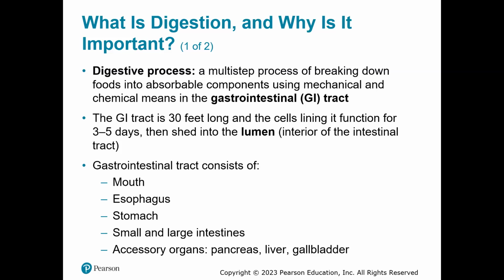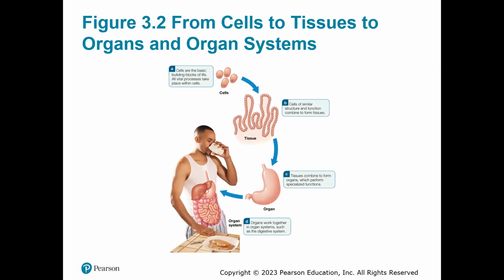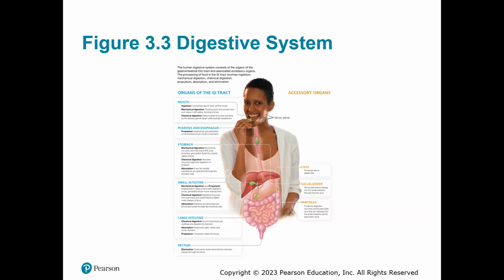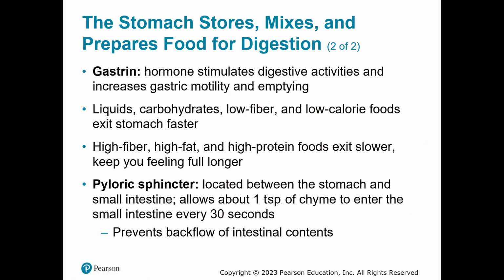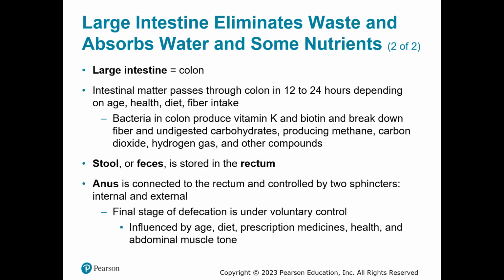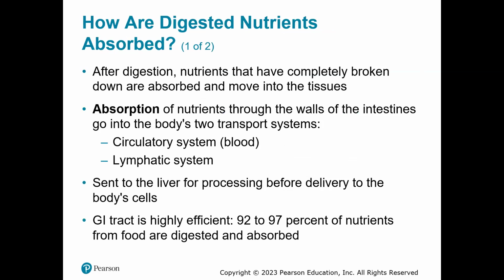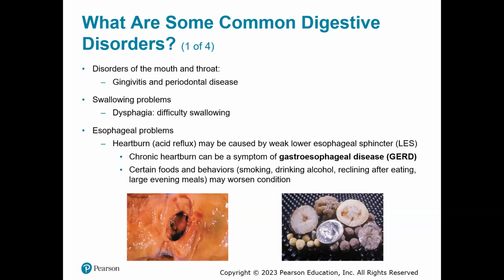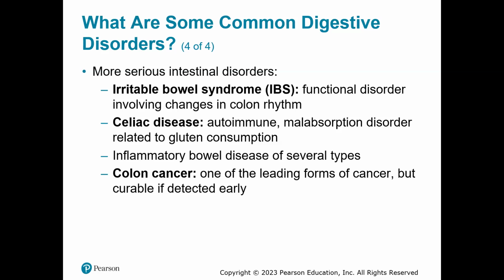Nutrition Ch 3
Chapter 3 lecture video for BIOL 140 Intro to Nutrition